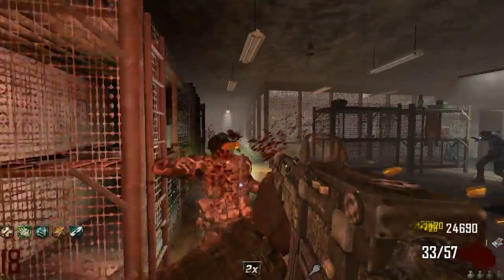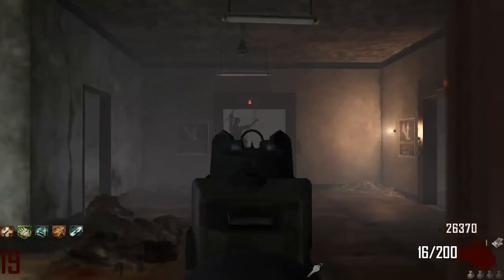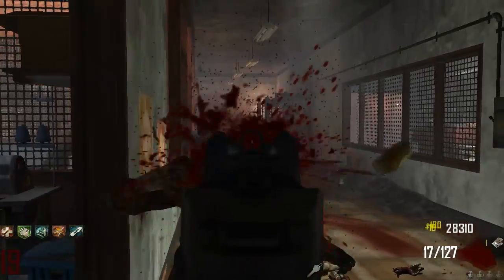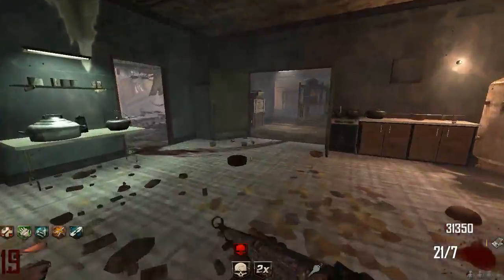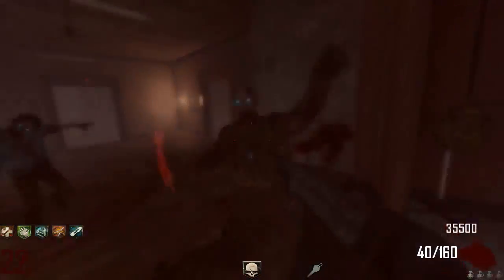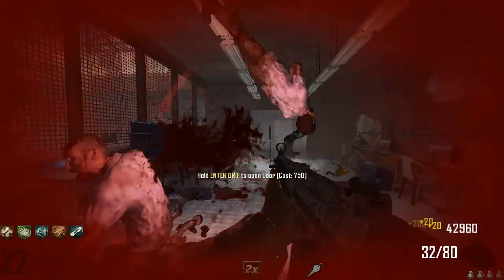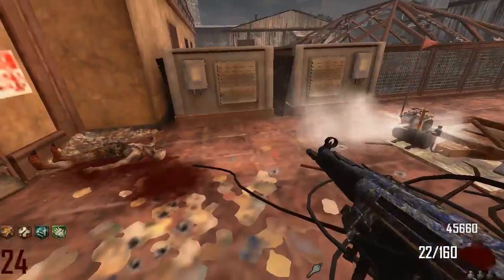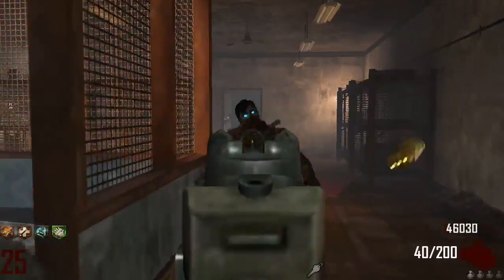Die Rise: Sub Machine Gun Challenge part 4